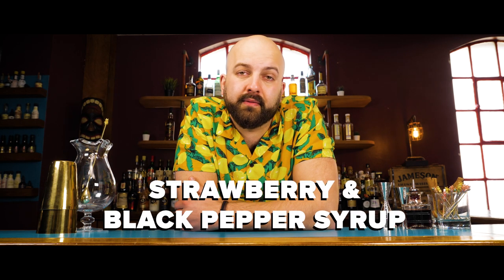How to make a Strawberry & Black Pepper Syrup - The Cocktail Kitchen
Pick up your copy of The Cocktail Kitchen for more easy mixology and craft cocktail recipes

The Strawberry, Basil & Black Pepper Collins incorporates the Strawberry & Black Pepper Syrup from the Cocktail Kitchen Book!

We have three very bold flavours playing together in this one. The fruity, slightly sour sweetness of the strawberry, the savoury herbaceous aspect of the basil and the spicy kick of the black pepper combine to create a fantastic depth of flavour when combined with the nuance of the gin in this Collins twist! It’s refreshing, light and perfect for summer sipping.

If this sounds like your sort of flavour then pick up a copy of The Cocktail Kitchen and get access to the playlist from the book that is only accessible with the book’s QR code!

STRAWBERRY, BASIL & BLACK PEPPER INGREDIENTS:

- 50ml Gin
- 30ml Lime Juice
- 20ml Strawberry & Black Pepper Syrup
- 3 Basil Leaves
- Tonic Water to top
- A Basil Leaf for Garnish

STRAWBERRY, BASIL & BLACK PEPPER METHOD:

- Add all ingredients to a shaker with cubed ice
- Shake well and fine strain into a Collins glass over cubed ice.
- Garnish with a Basil Leaf and enjoy!

ABOUT THE RETHINK HOW YOU DRINK SERIES

Drink In’s Rethink How You Drink series is one of our new ventures into making drinks education accessible to everyone.

This series of books will cover a vast array of topics, from cocktails, to home brewing, to wine knowledge and beyond.

For each volume we will also curate a whole suit of accompanying educational HD videos for the visual learners among you to follow along with at home.

You’ll be mastering the methods in no time!

The first volume is The Cocktail Kitchen by Calum Murray Threipland. This mixology book is full of simple recipes that are packed with flavour using accessible ingredients easily found at home, and craft cocktail recipes incorporating all the delicious homemade products.